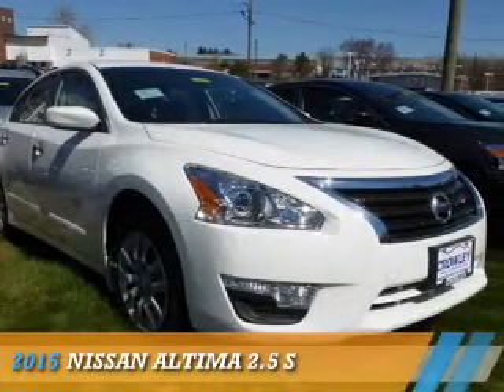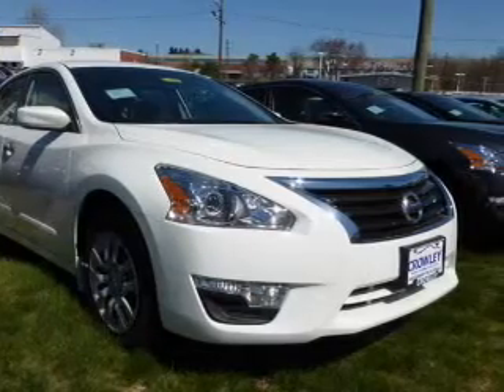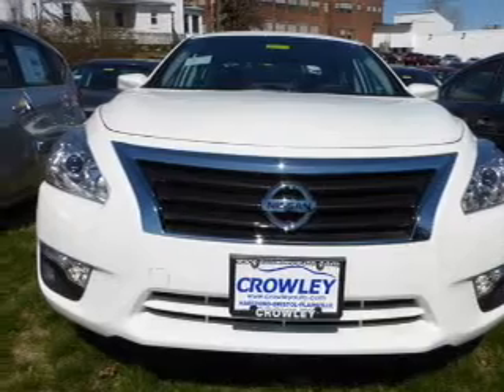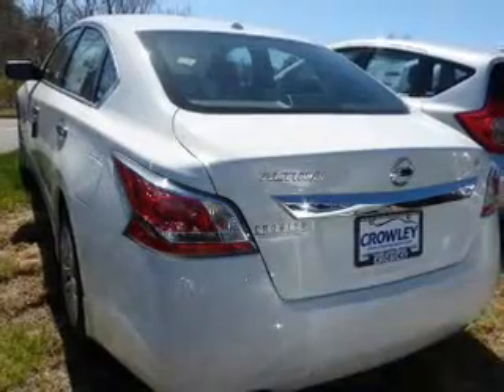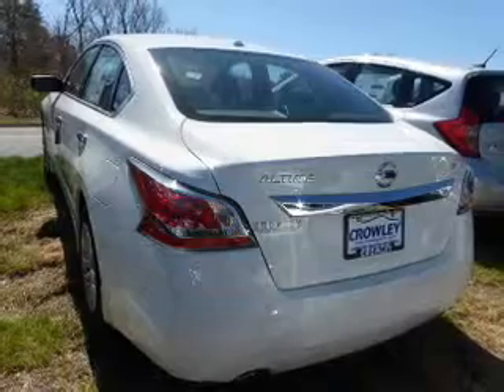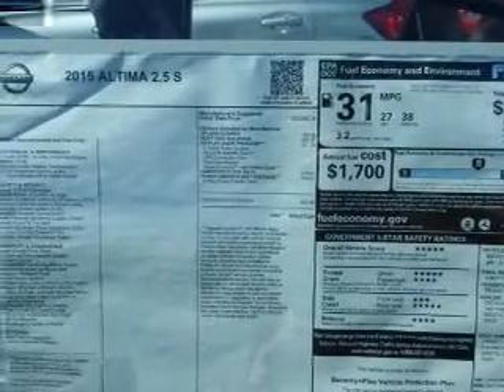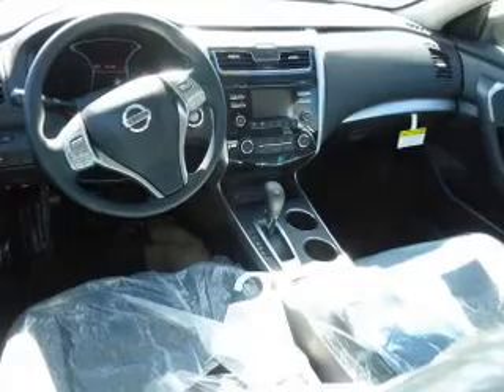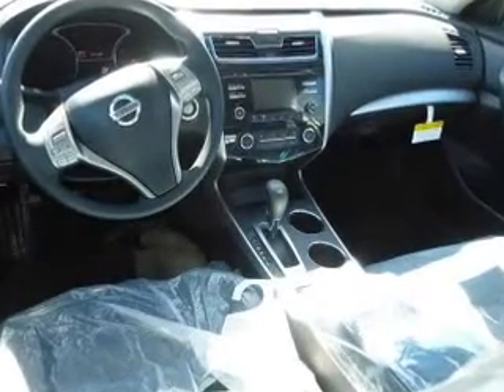2015 Nissan Altima 15N0422 - Bristol CT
Year: 2015
Make: Nissan
Model: Altima
Trim: 2.5 S
Engine: 2.5 liter 4 cylinder FWD
Transmission: CVT
Color:
Mileage: 1
Address:
VIN:1N4AL3AP6FN387048